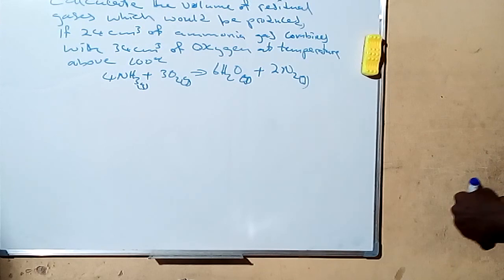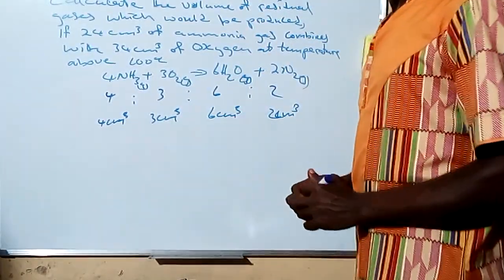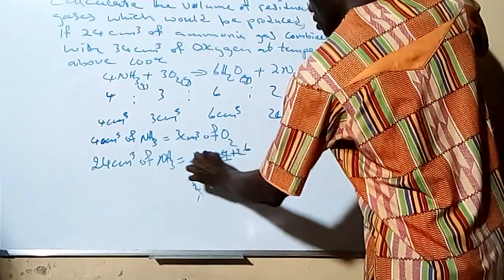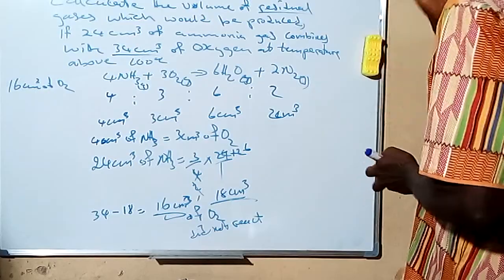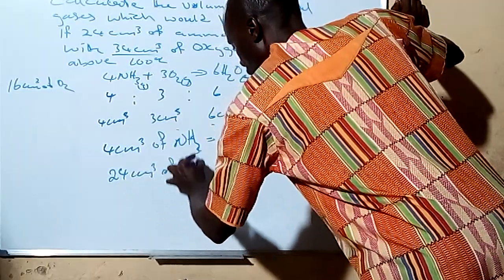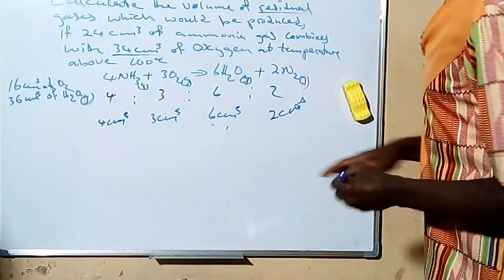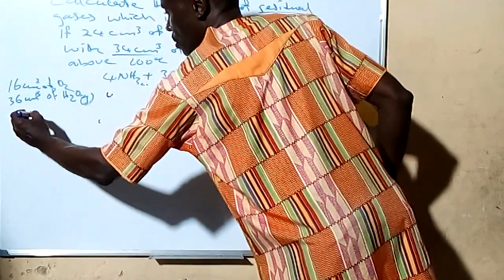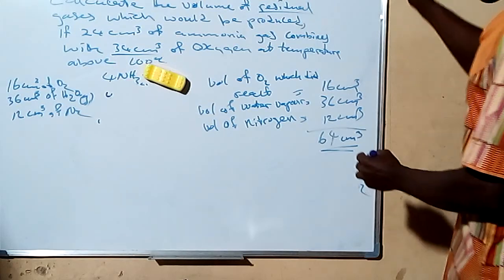How to Apply Gay Lussac' s Law in chemistry calculation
In this video, you are going to understand Gay Lussac's law of combining the volumes of gases. The question below is the example question from NECO exam and is an ideal question is explain Gay Lussac's Law.

Calculate the volume of residual gases which would be produced, if 24cm3 of ammonia gas combines with 34cm3 of oxygen at a temperature above 100c